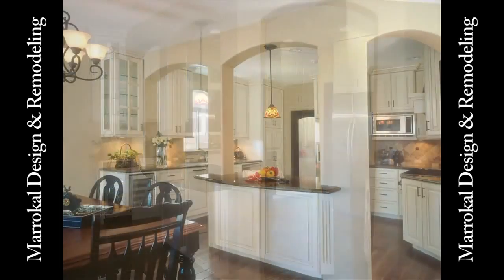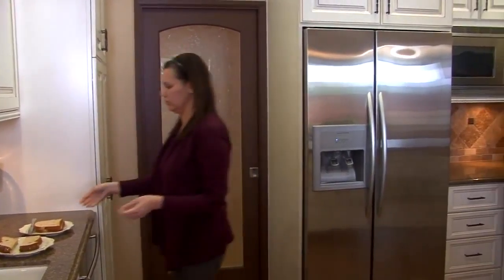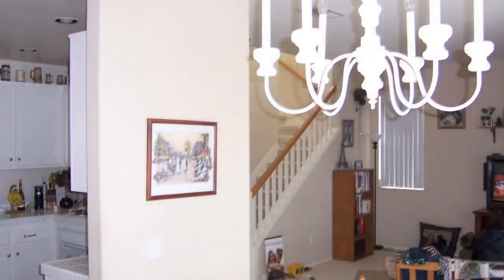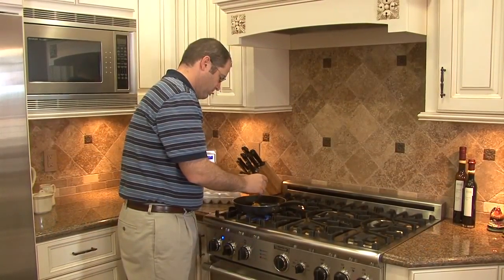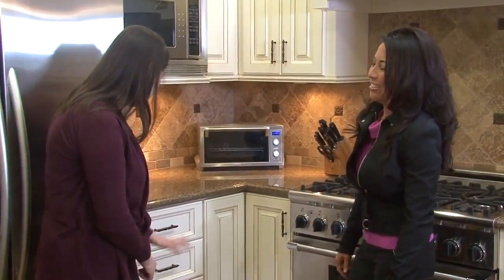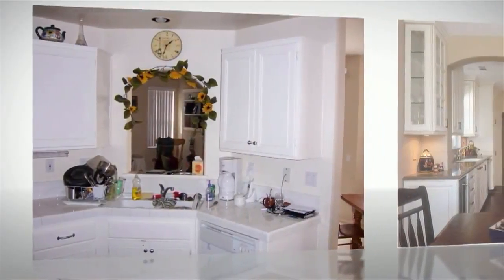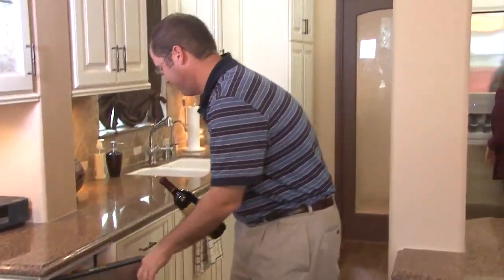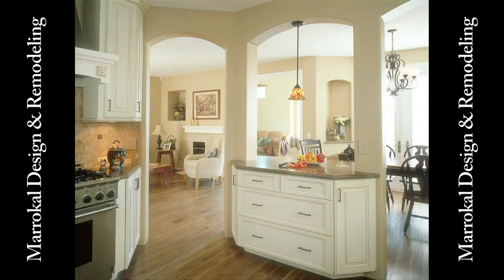Video of How To Make A Kitchen Remodel Go From Small To Perfect - Shot by Sean D.